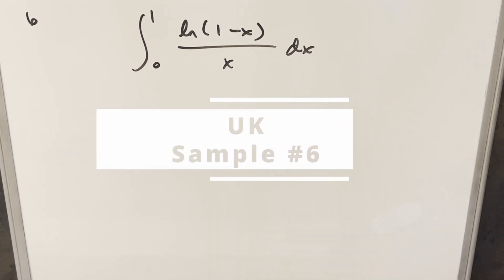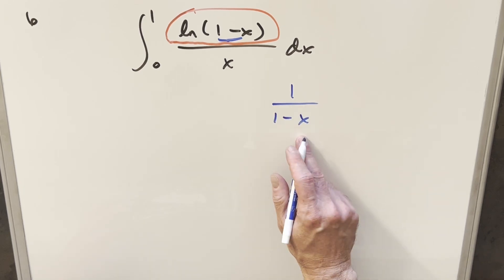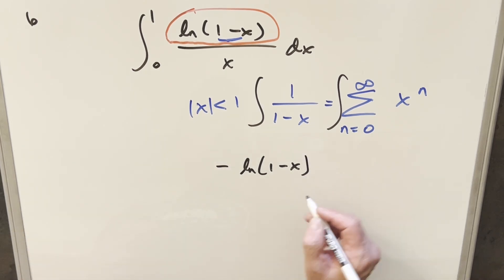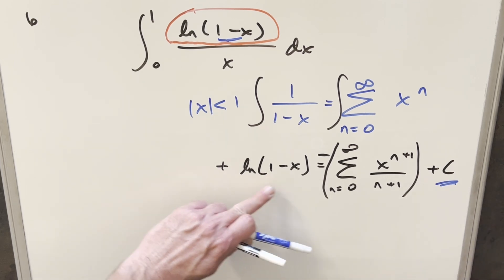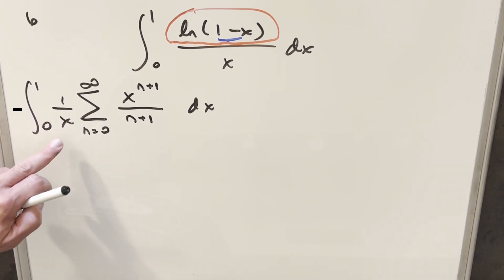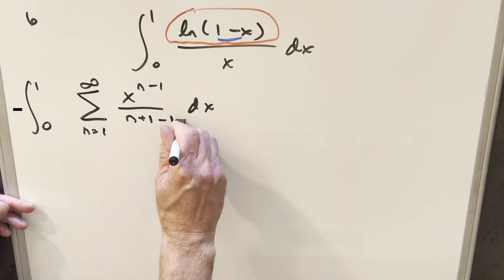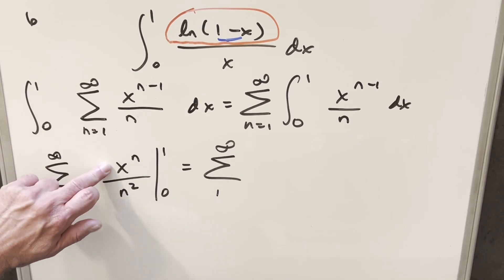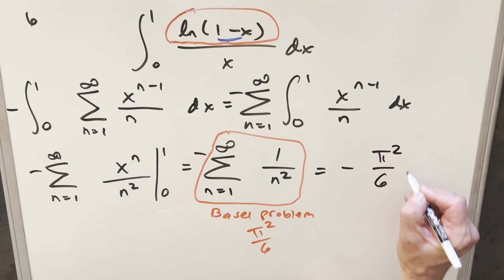UK Integration Bee Sample #6